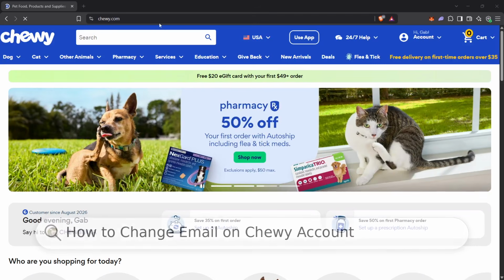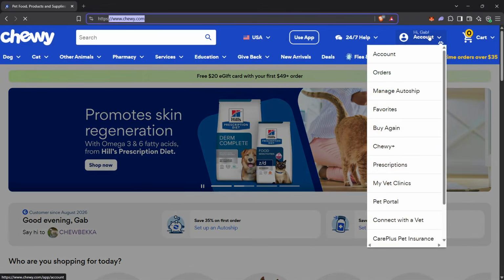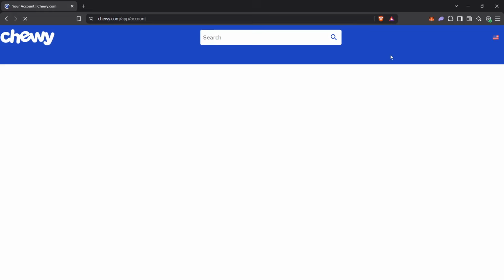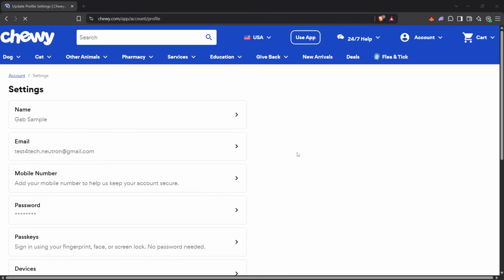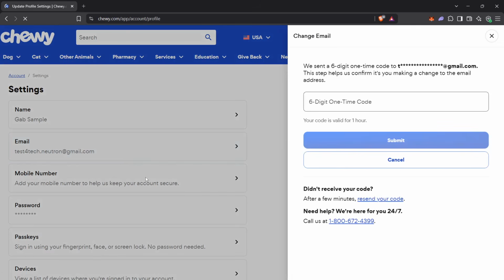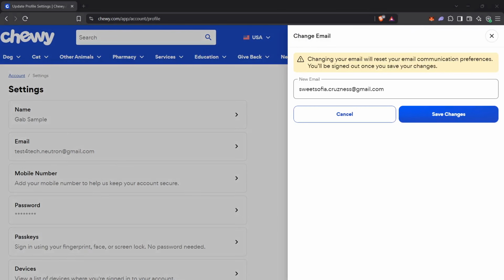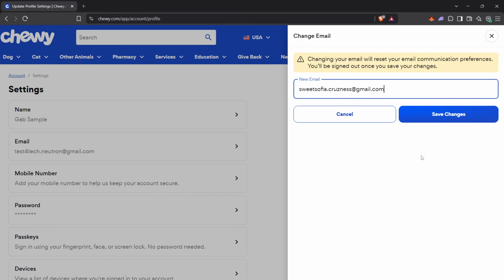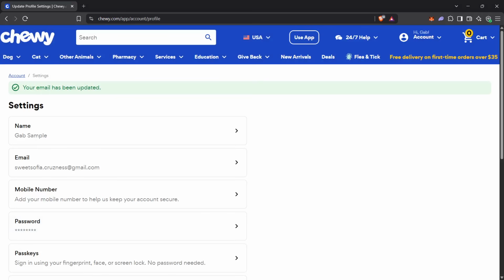How to Change Email on Chewy Account [2026 Full Guide]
How to Change Email on Chewy Account

Need to change the email on your Chewy account?

In this tutorial, learn how to change your email on a Chewy account using a web browser. We'll guide you through logging in, navigating to Account settings, and updating your email under Settings and Preferences. Don't worry if the site looks zoomed in; it won't affect the process. Just ensure you have access to your new email to complete the change.

⏱️ Chapters
0:00 Intro
0:24 Log in to Chewy account
0:45 Click Account
1:03 Tap Settings and Preferences
1:29 Edit your email address
1:53 Follow on-screen instructions
2:15 Enter your new email address
2:42 Click Save or Update
3:10 Recap